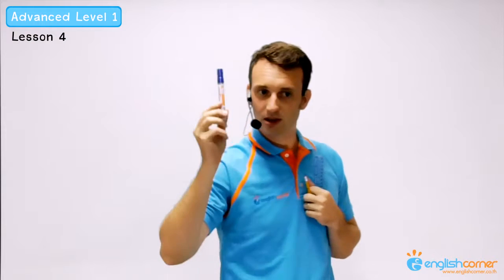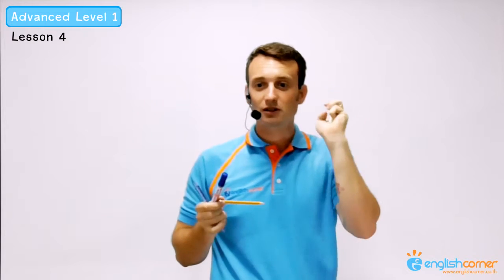Level1 Lesson 04